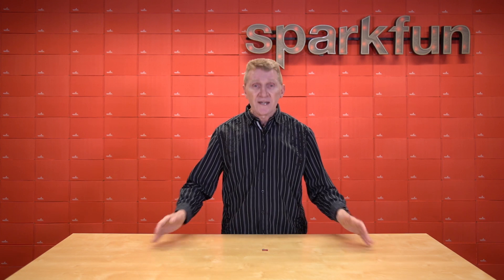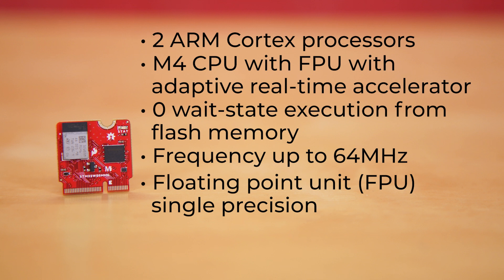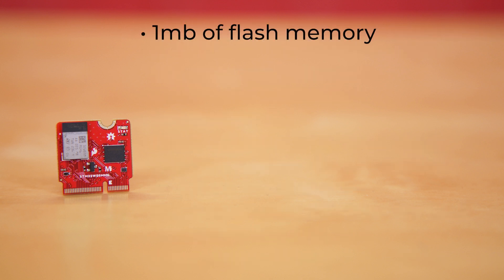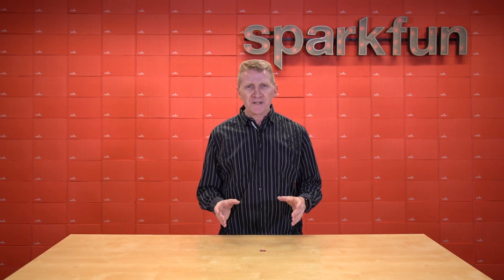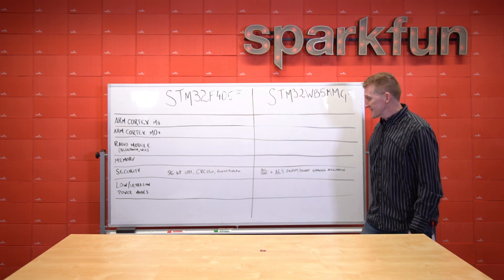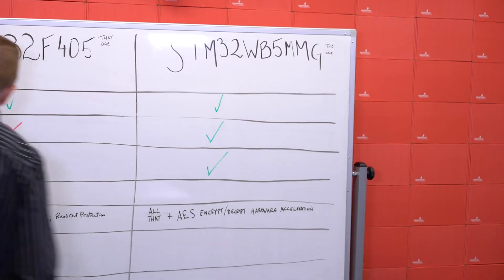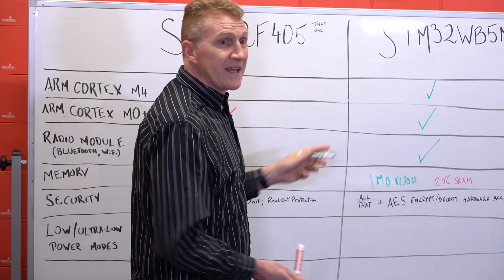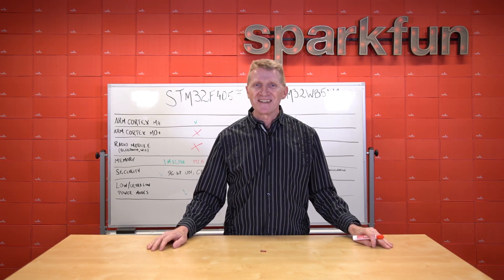Product Showcase: SparkFun MicroMod STM32WB5MMG Processor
The MicroMod STM32WB5MMG Processor expands on SparkFun's MicroMod ST product line with a powerful combination of computing and wireless capabilities on one M.2-connectable processor. The STM32WB5MMG from STMicroelectronics™ is an ultra-low power microcontroller that combines a pair of Arm® Cortex® processors; a Cortex-M4 processor with FPU and ART for primary computing and a Cortex-M0 to run the 2.4 GHz RF stack. The module's radio is Bluetooth® Low Energy 5.3, Zigbee® 3.0, and OpenThread certified.